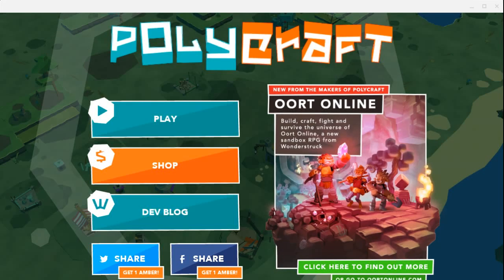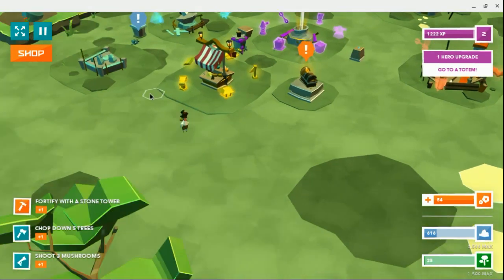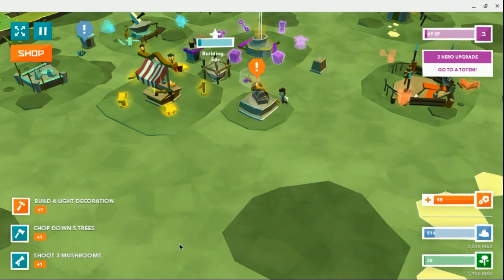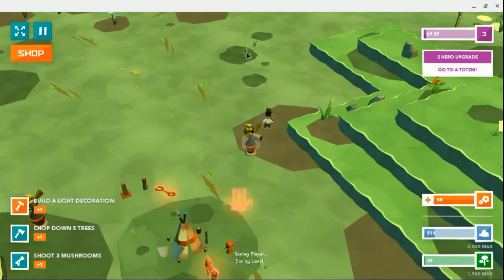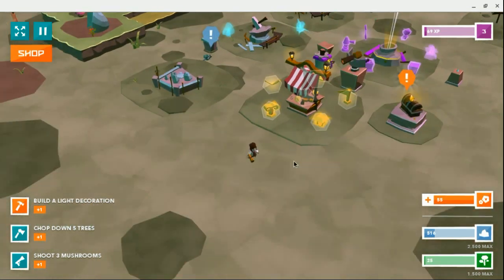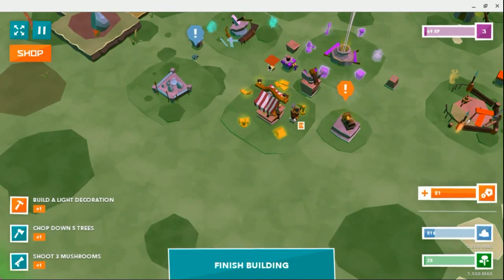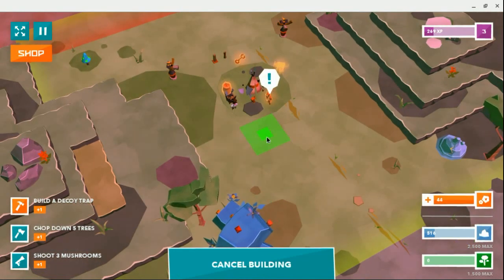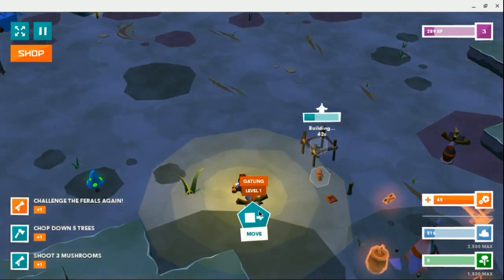Polycraft Episode 3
Be sure to check out the website!